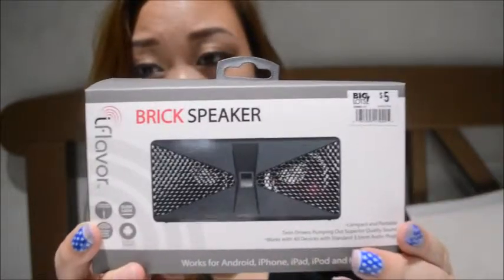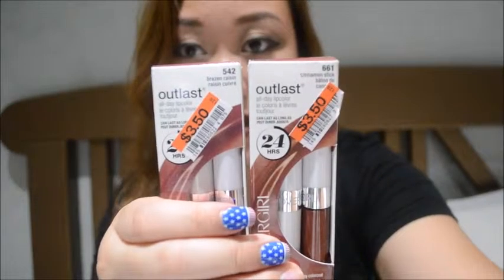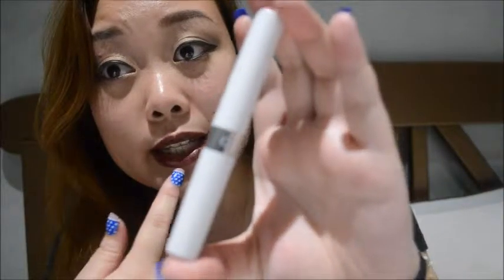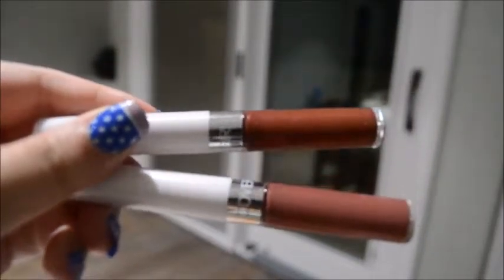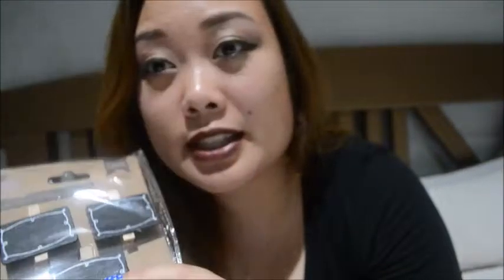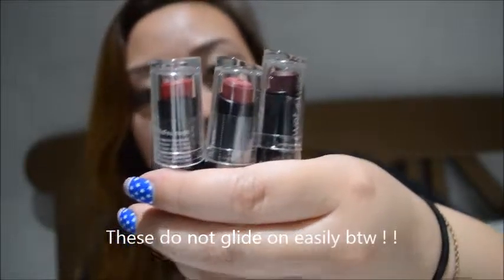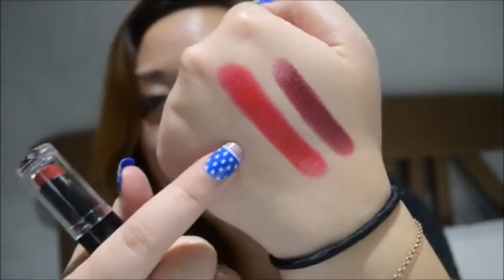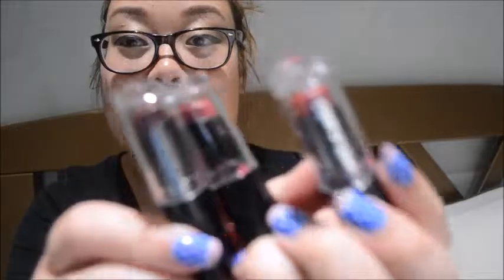CVS & Big Lots Haul| Drugstore Lipstick Review/ Swatch (WnW & Covergirl)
Hello Beautifuls!
In this video I will show you guys what I got from Big Lots and CVS and I will show you a few swatches of Wet n Wild's Mega Last Lipstick as well as CoverGirl's All day Lip color!